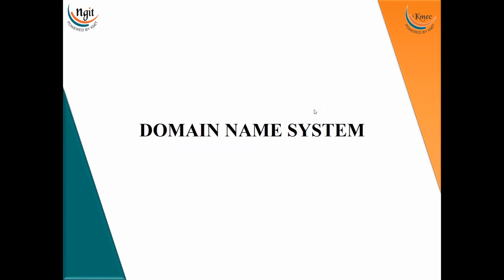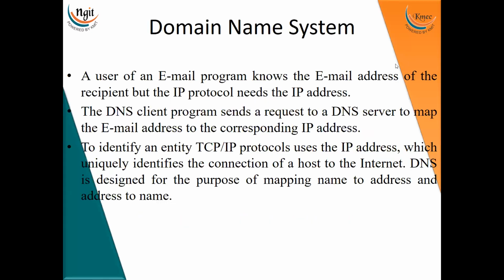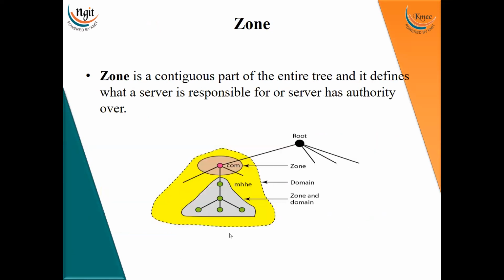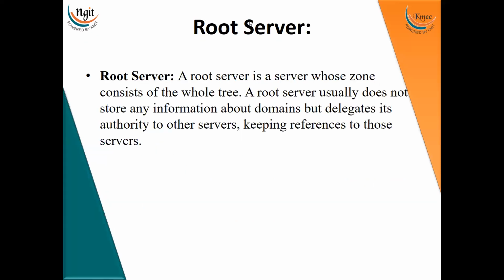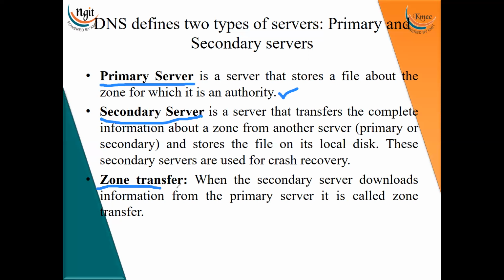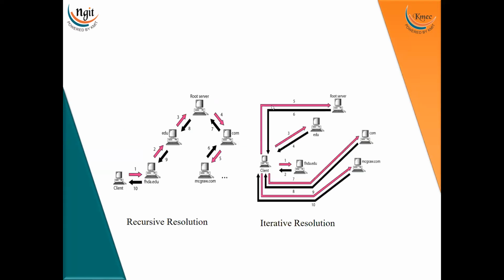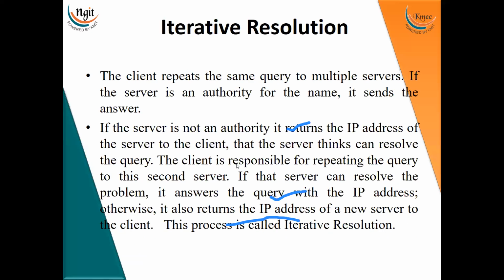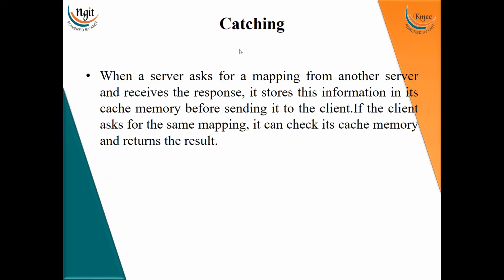5.1 Domain name system